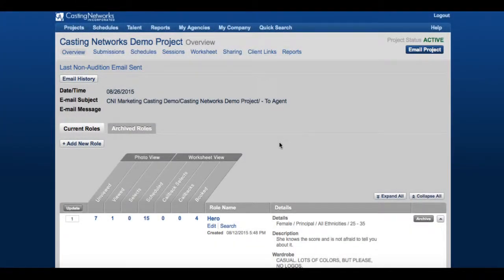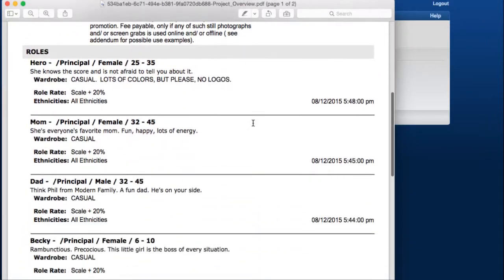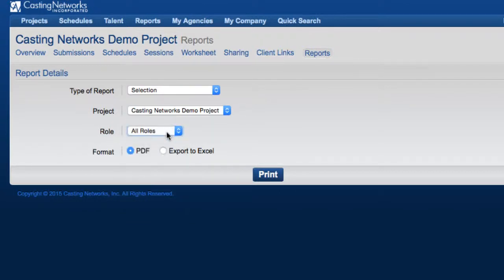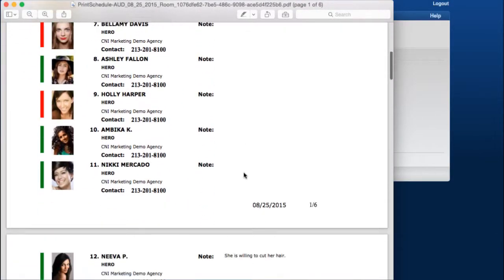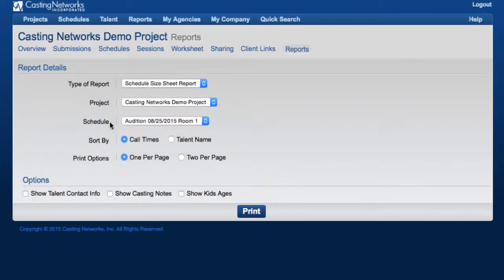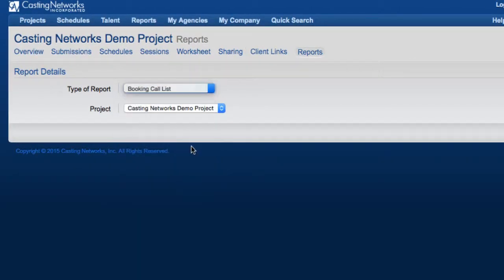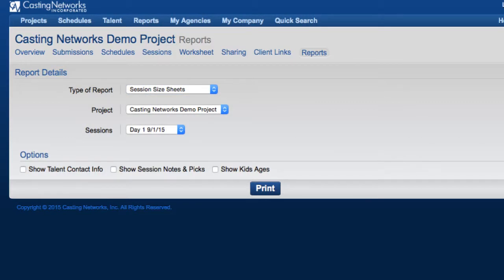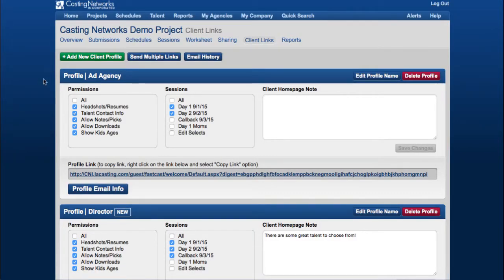Reports HD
This video will show you all of the Reports you can generate as a Casting Director on Casting Networks.